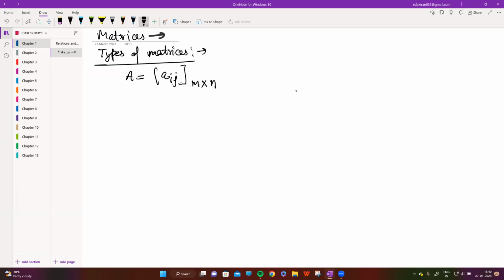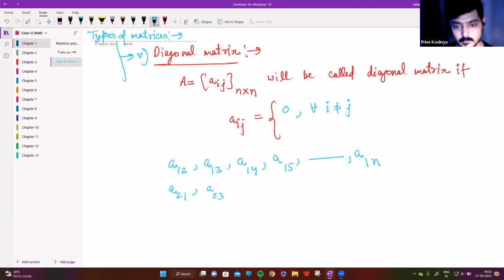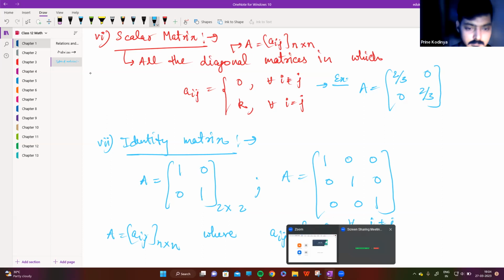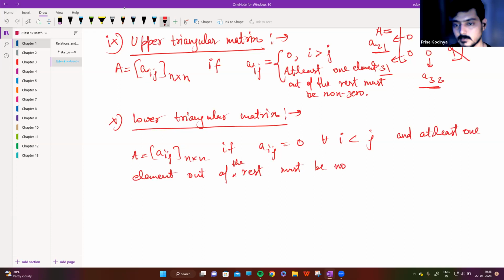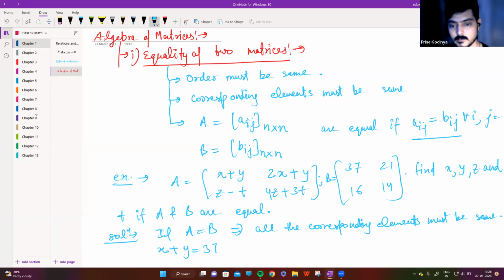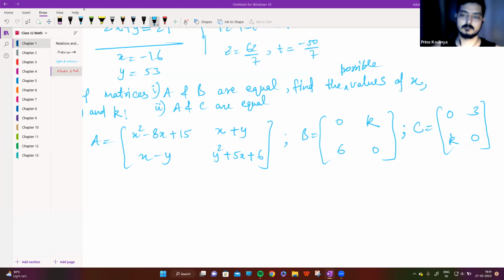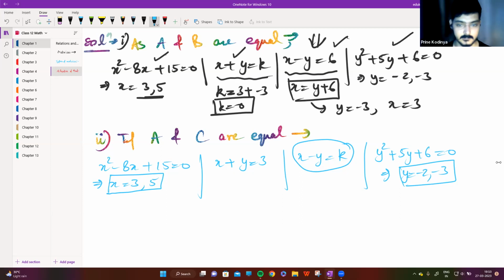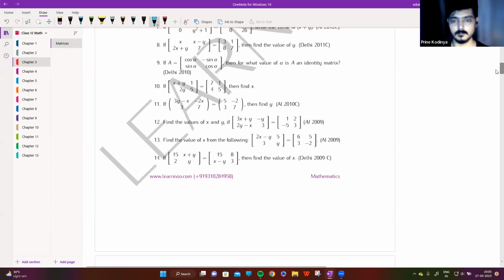Learnivio | Matrices | Lect 2 | 12th M1 | 27-03-2023